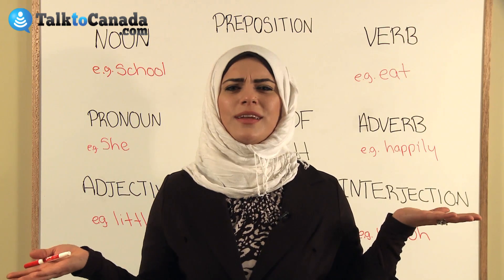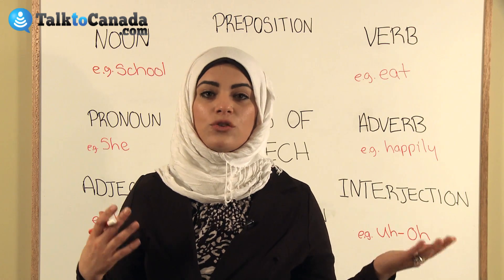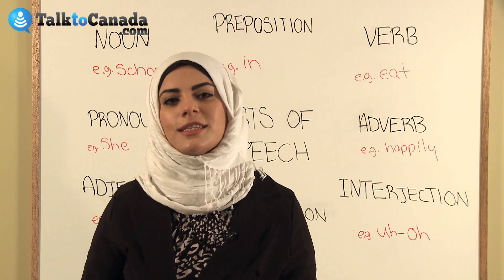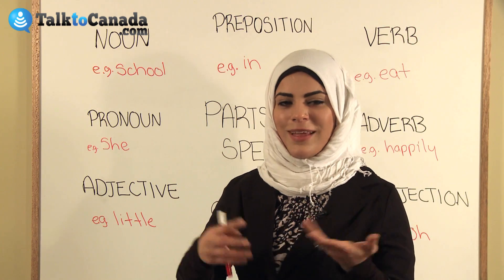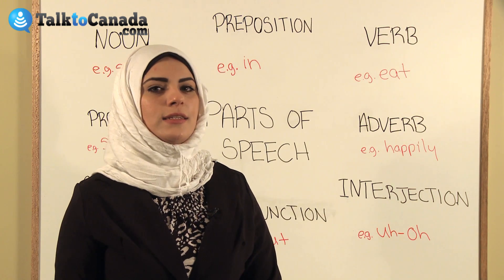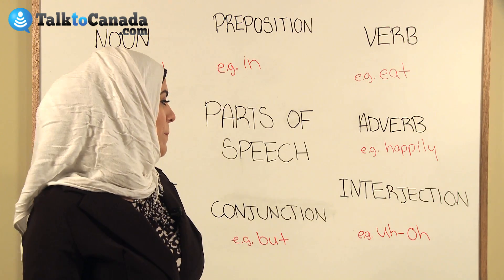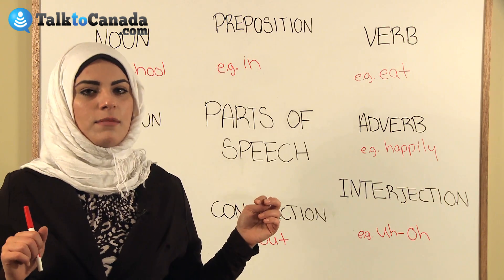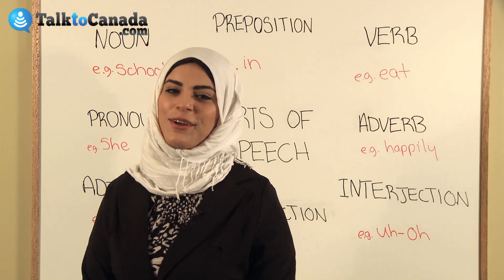Learn the 7 Different Parts of Speech including Nouns, Pronouns, Verbs, Adverbs, Adjectives...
Watch Sarah Hassan of TalktoCanada teach different parts of speech.  In this video she explains nouns, verbs, adverbs, pronouns, adjectives, interjections and conjunctions.